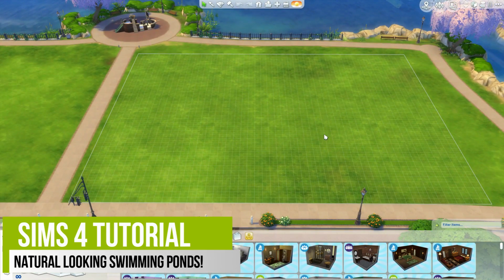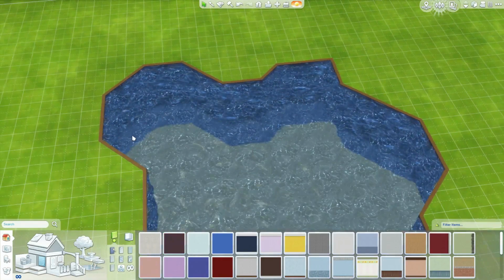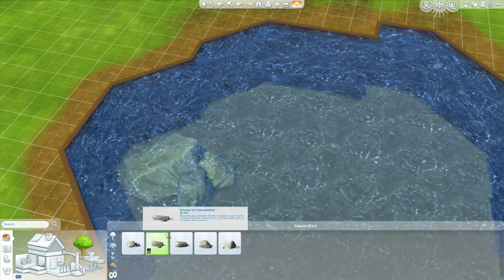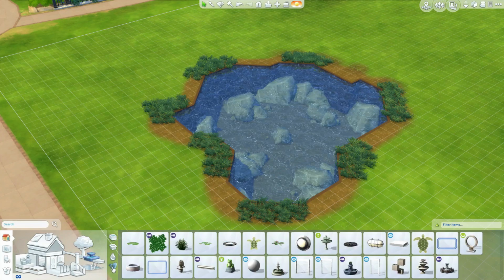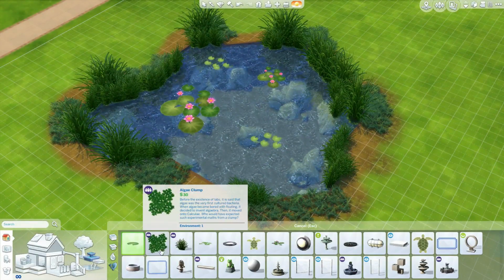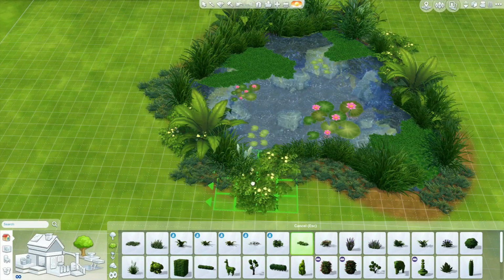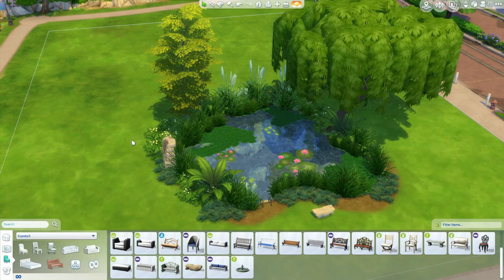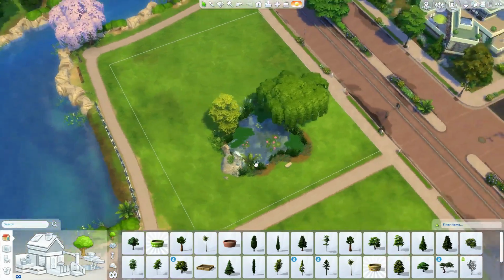SIMS 4 :TUTORIAL: MAKING A NATURAL LOOKING SWIMMING POND!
I lowered the volume a bit this time, hope its an improvement!